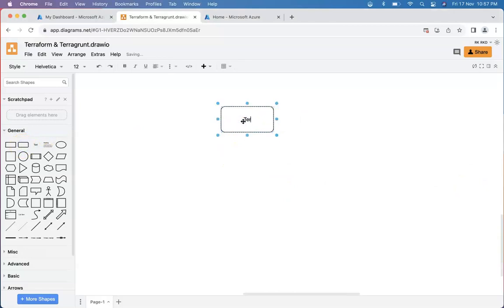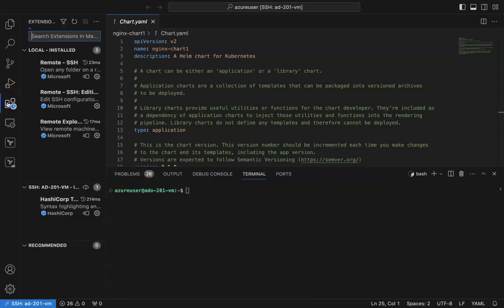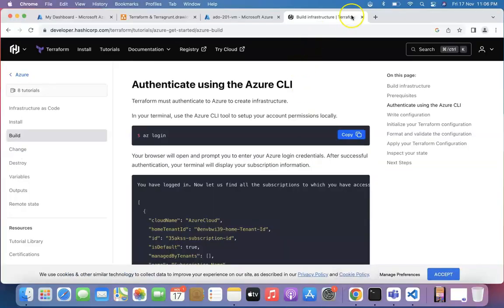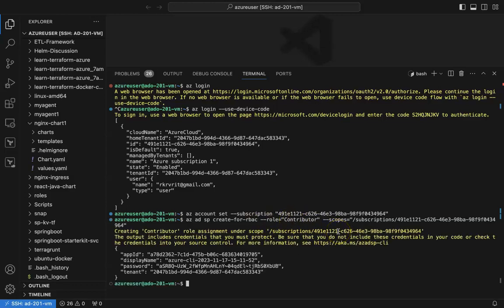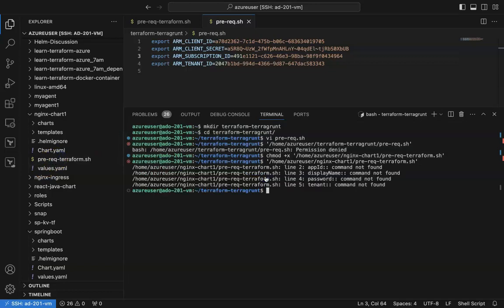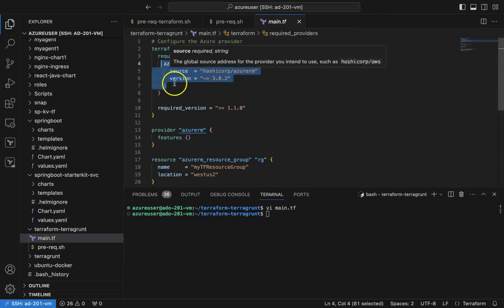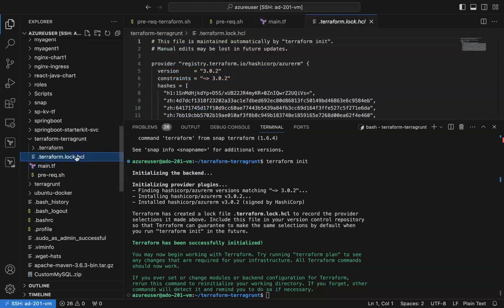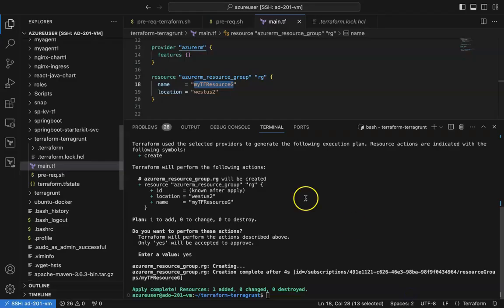2 Terraform setup with azure cloud| E2E Framework Zero to Hero Free Series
Discover the power of Terraform for seamless setup and management of resources in the Azure cloud environment! Embrace infrastructure as code principles with Terraform, enabling efficient provisioning and configuration of Azure resources. Streamline your cloud computing workflows with Terraform's declarative syntax, automating deployment processes and ensuring consistency across environments. Empower your DevOps teams with Terraform's versatile capabilities, accelerating deployment cycles and enhancing scalability in Azure cloud environments. Elevate your Azure initiatives with Terraform setup, unlocking agility and reliability in your cloud infrastructure management.
GitHub Repo for this course

AZURE COURSE
AZURE FREE COURSE FOR DEVOPS
KUBERNETES PROJECTS
ARGO CD DEPLOYMENTS